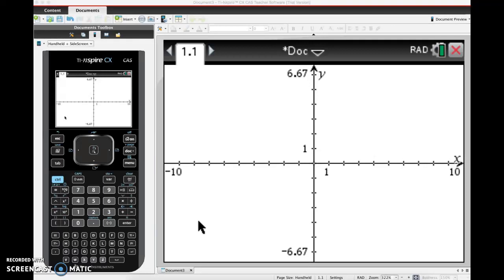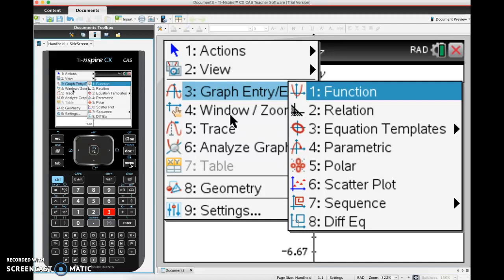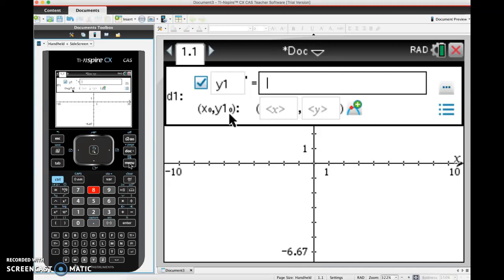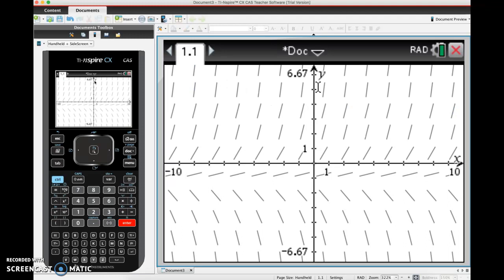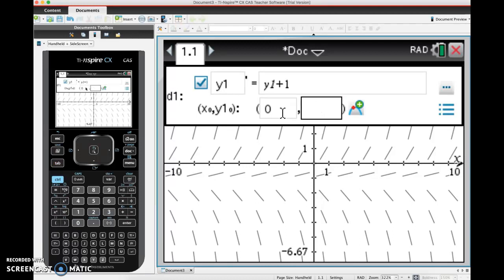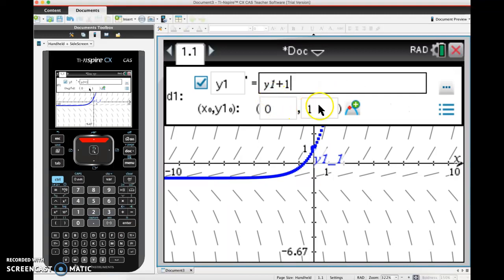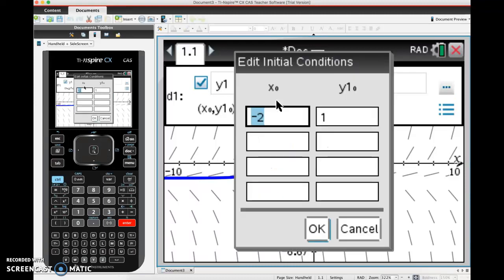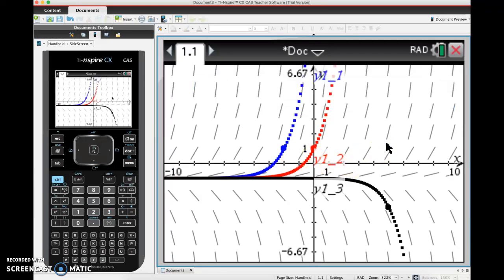Differential Equations in TI-Nspire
Recorded for an assignment in KSU's MAED 7719: Technology & Mathematics, in pursuit of my Ed.S. & Ed.D. in Secondary Mathematics Education.  :)